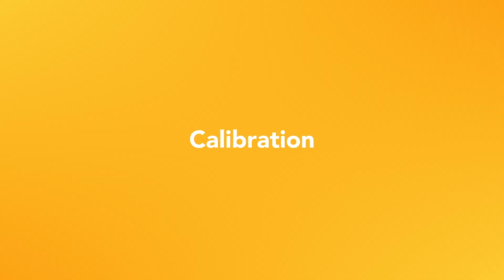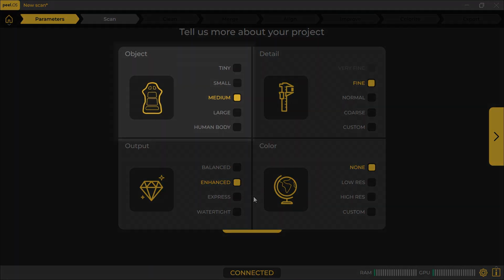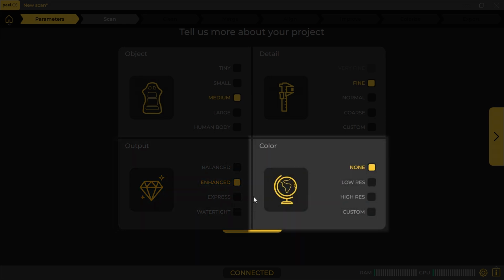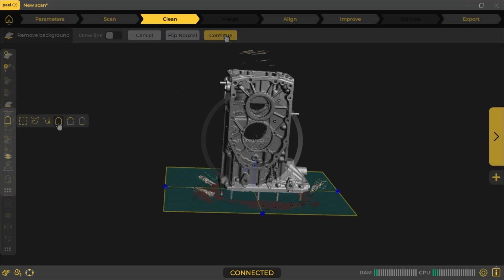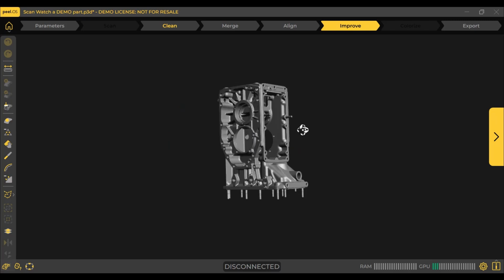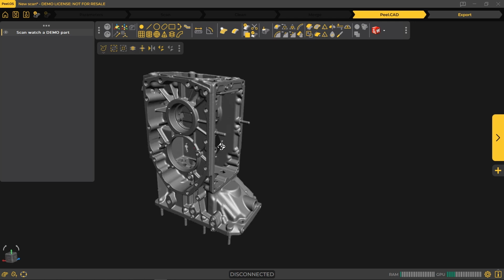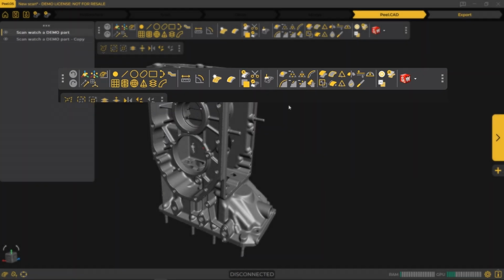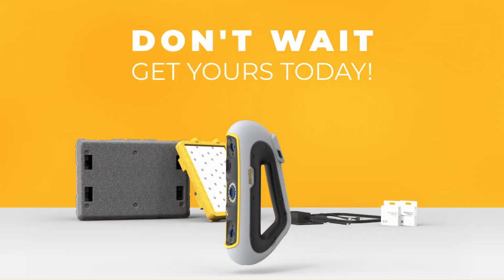Embark on an enlightening journey with Peel 3D scanners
With Peel 3D, you're not just getting a device; you're getting a complete solution. Whether you're in product design, engineering, or any other industry, our scanner will be your trusted partner, simplifying complex tasks and helping you achieve your goals. Our technology ensures that your scans are not just accurate but instantly usable in CAD software. This seamless integration streamlines your workflow, so you can focus on what truly matters - creating and innovating. Watch our demo so that you can explore our features and enhanced performance levels.